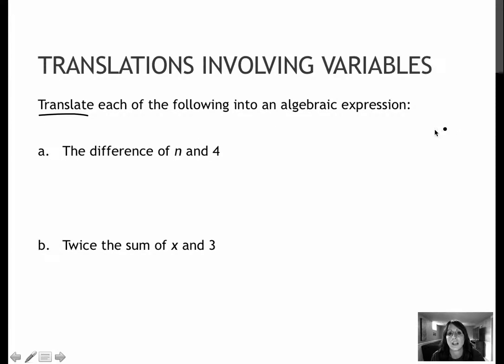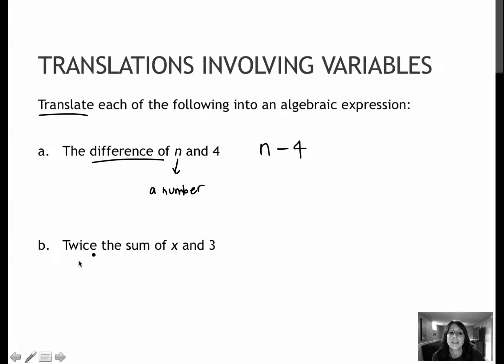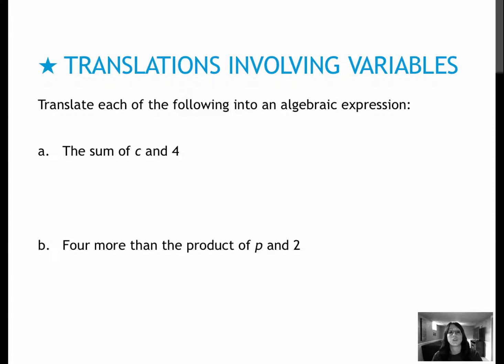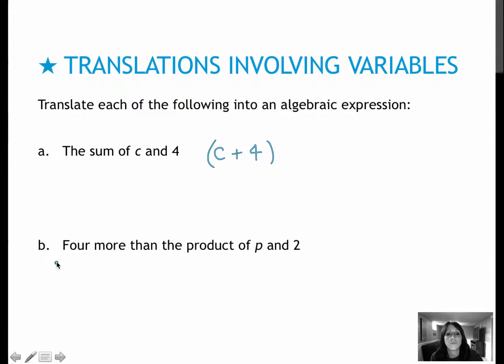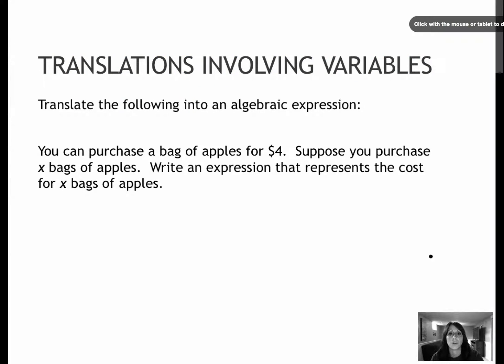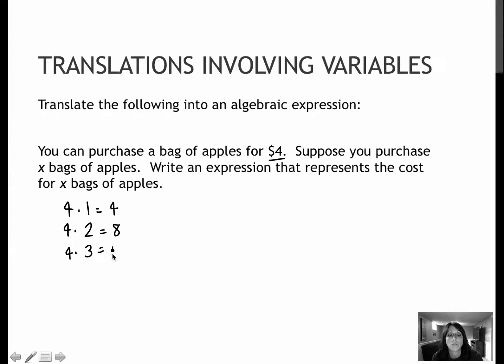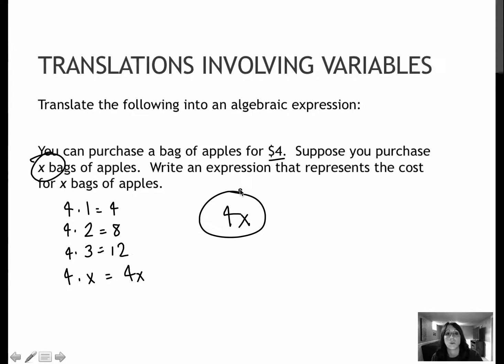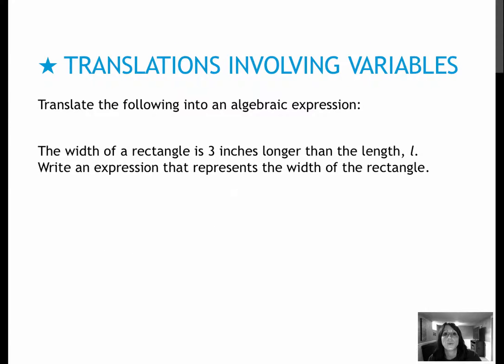Translations Involving Variables (2.5)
Pre-Algebra — Translations Involving Variables (2.5)